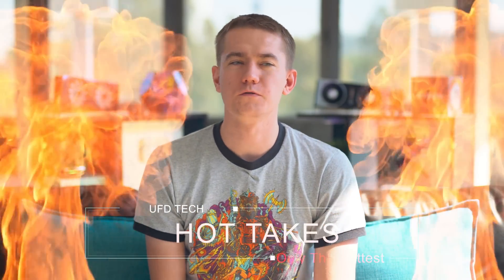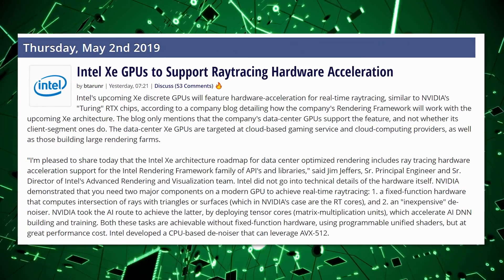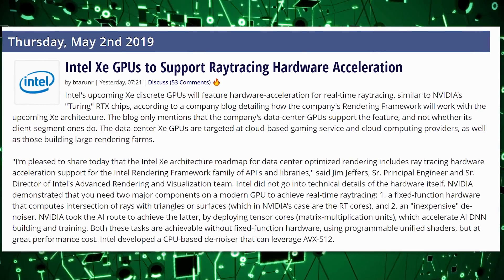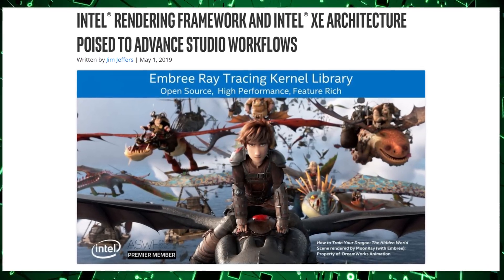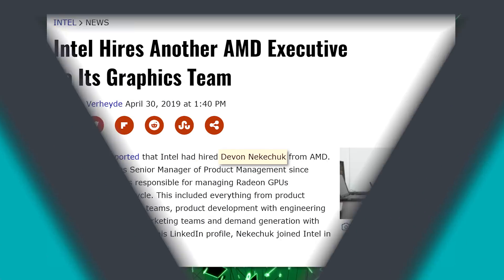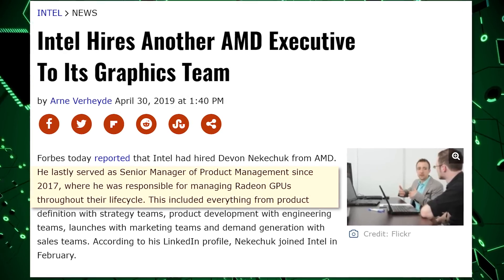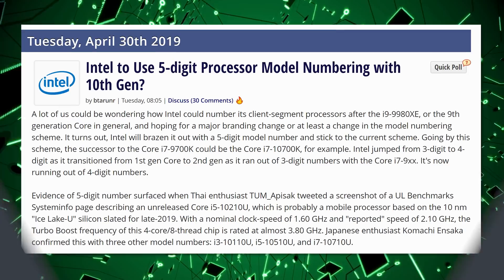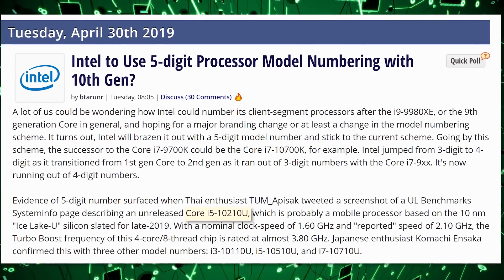Intel Pulling an AMD for GPUs